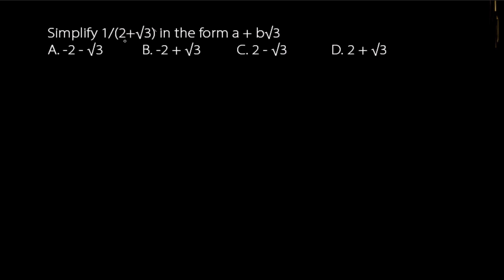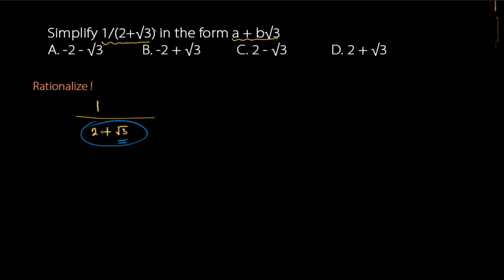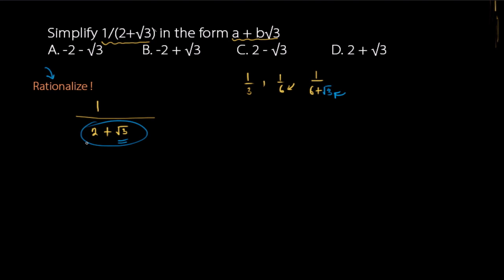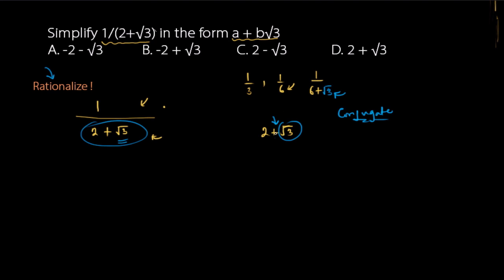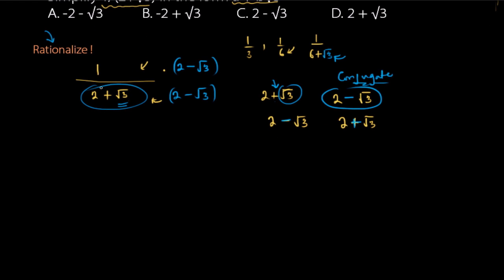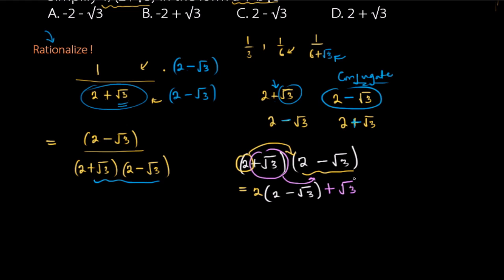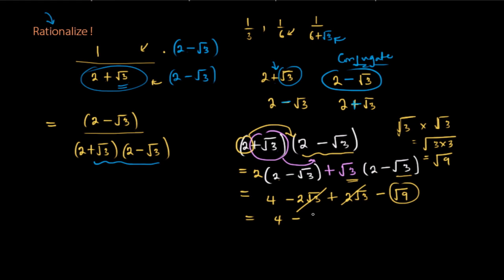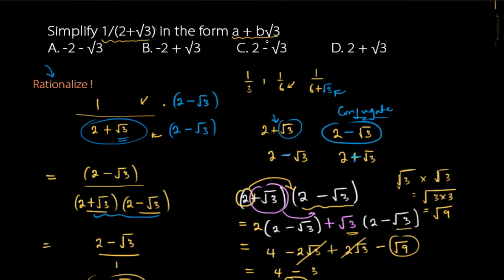Rationalize a denominator